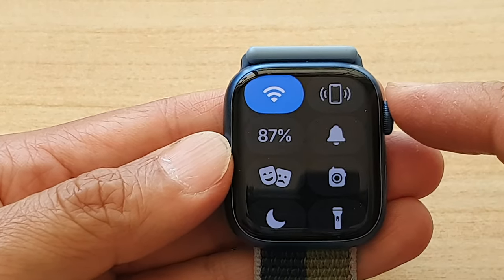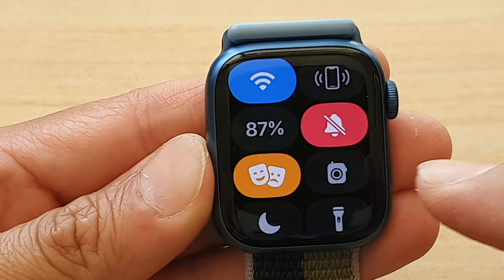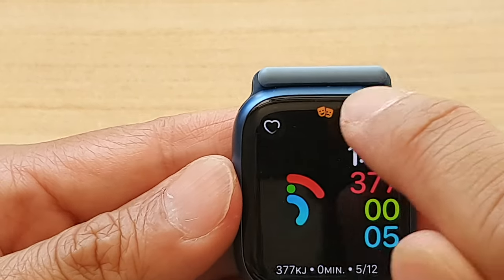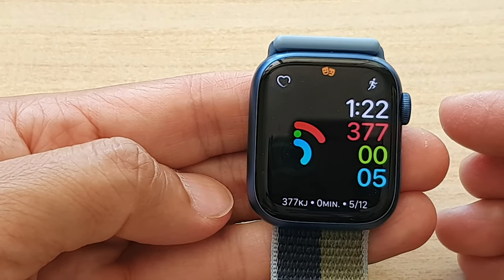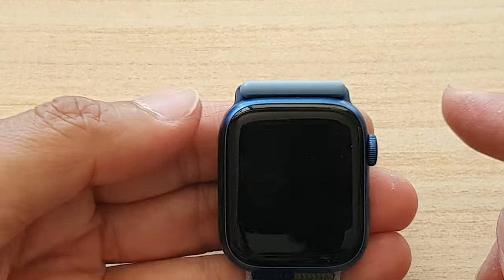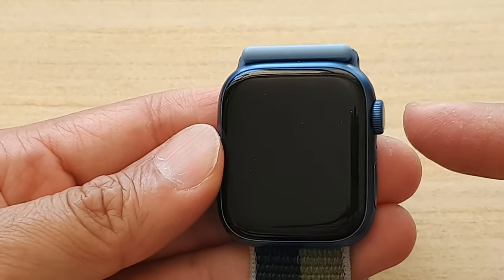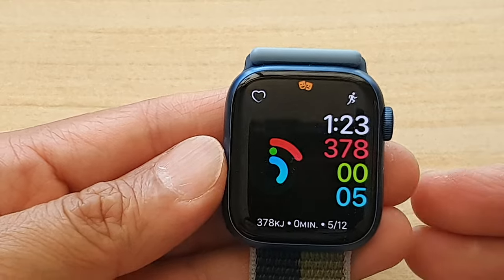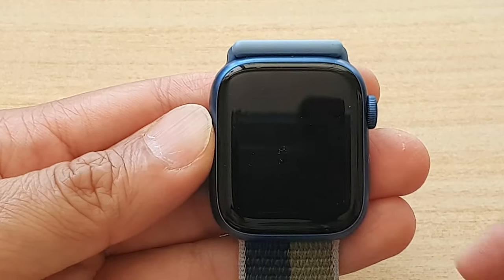Apple Watch 7: How to Turn Off The Screen and Save Battery Power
Learn how you can turn off the screen and save battery power on the Apple Watch 7.